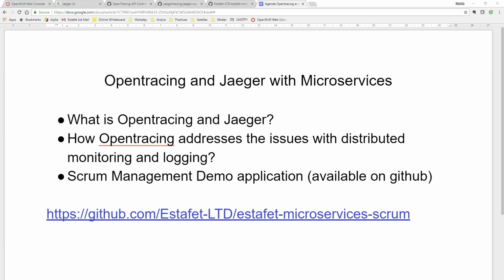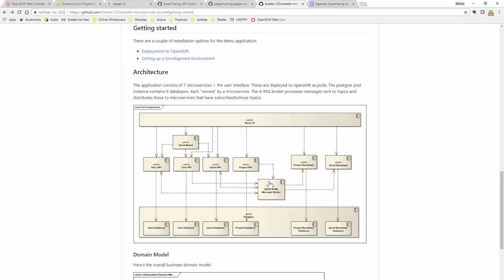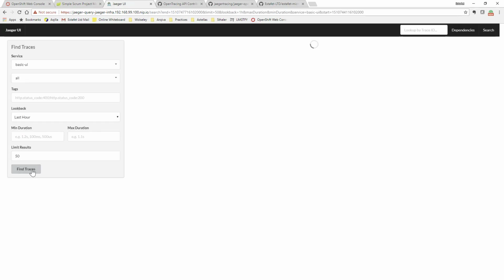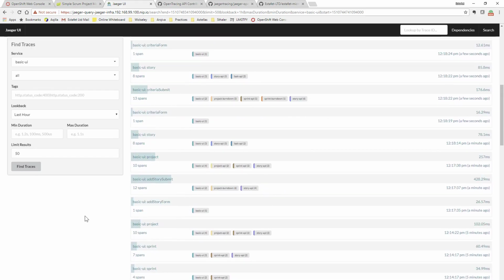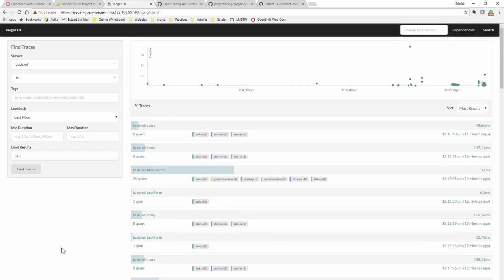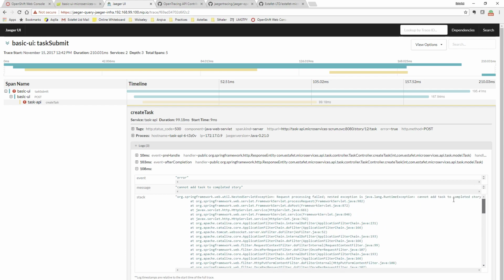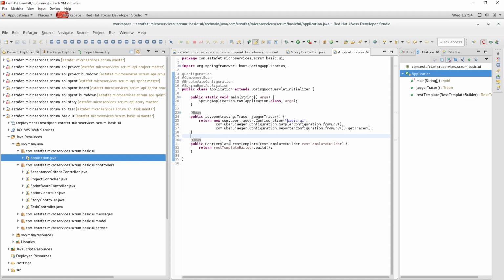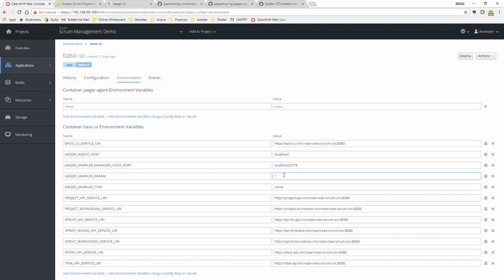OpenTracing and Jaeger - full length demo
Shows how a microservices architecture can be instrumented to generate Opentracing events which are monitored and presented using Jaeger. The demo is based on one of our github projects and download the source which runs on minishift.